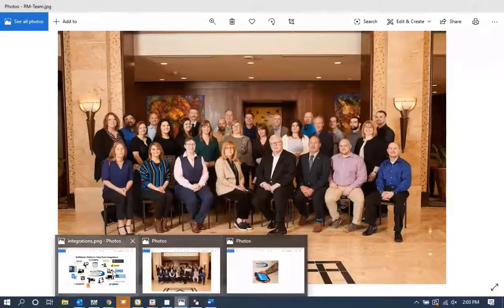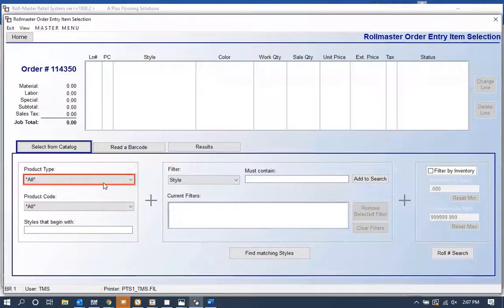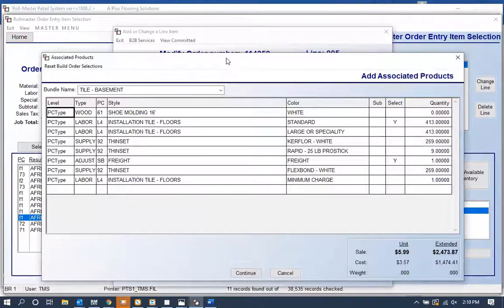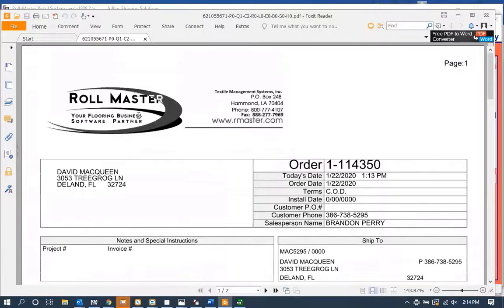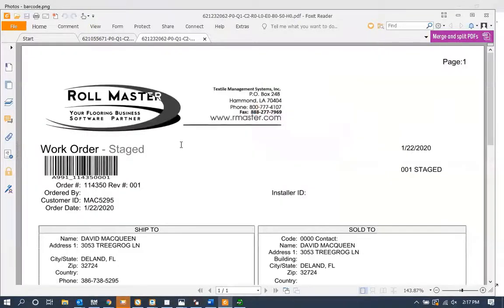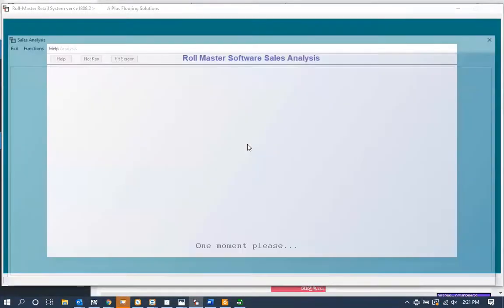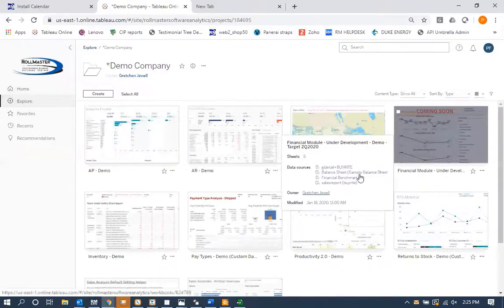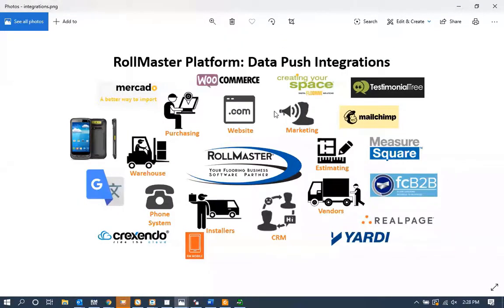RollMaster Software System Demo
Elevate your flooring business by implementing RollMaster Software into your company!  Our full ERP will allow you to make more money, lower cost and increase revenue all while anywhere in the world.